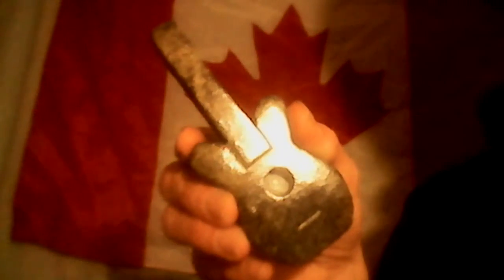My rock guitar pipe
Rock star pipe $50